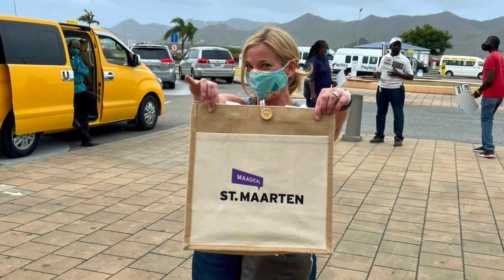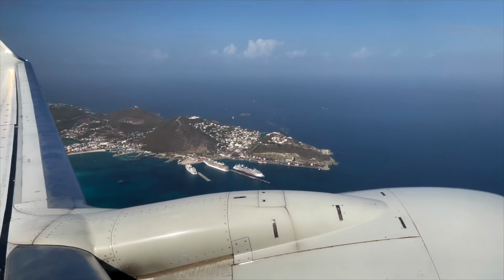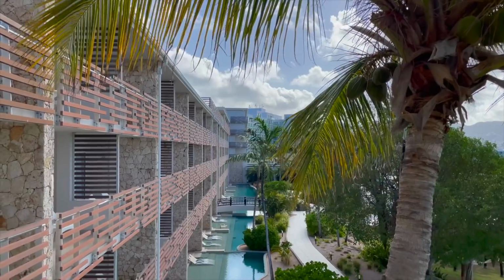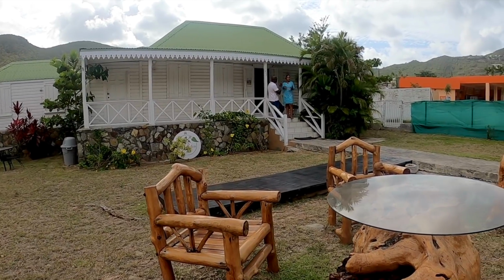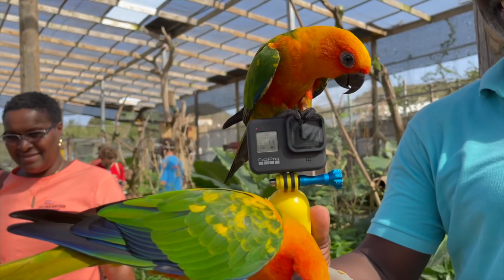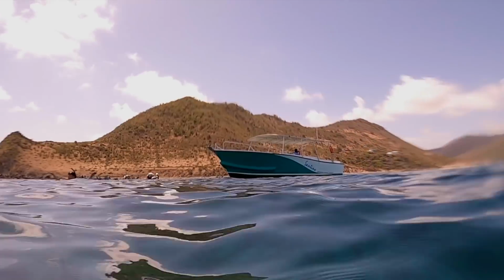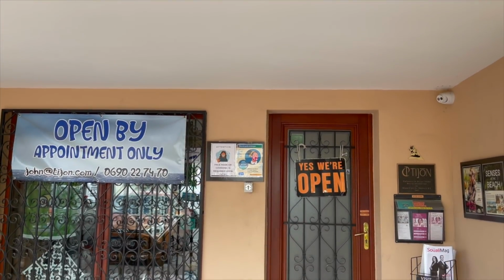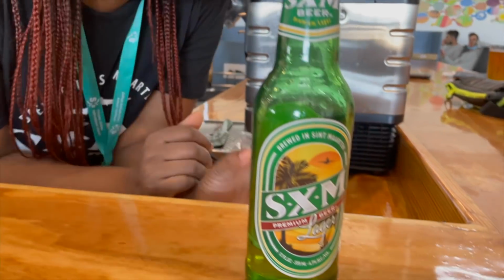What it's like to visit St. Maarten!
Hey Cruisers & Travelers!
This is what it’s like to visit St. Maarten | St. Martin in 2021.

St. Maarten/St. Martin has recently re-opened to International visitors and is welcoming more and more travelers each week. What’s it like to visit St. Maarten in 2021? In this video, we’ll explain what our experience was like, where we stayed and what activities you don’t want to miss while visiting St. Maarten on a land vacation, or by cruise ship.  We’ll also cover the pre-travel testing and insurance requirements and talk about health and safety on the Friendly Island.

Our sincere thanks to the St. Maarten Tourism board for hosting our stay.

MENTIONS

5:30 Sonesta Oceanpoint Resort - all inclusive & adults only - I spent 4 incredible nights here, and recommend HIGHLY!

7:42 Simpson Bay Resort
8:43 Pasture Piece

WHAT TO DO & WHERE TO EAT
9:15 Loterie Farm
10:27 Parotte Ville
11:09 Rainforest Adventures
12:55 Emilio's Restaurant
13:17 Aqua Mania Adventures (snorkeling & sunset sail)
14:29 Captains Rib Shack & Mr Fries & Tingz
14:56 Sale e Pepe
15:10 daWaterhole, Mullet Bay
15:27 Phillipsburg & ColorMeSXM art walk, Great Bay Beach
15:46 St. Maarten Nectar
16:20 Tijon Parfumerie
17:08 978 Sanctorum- Full Moon White Party, Friar's Bay
17:39 Spaceless Gardens

❤️Special thanks to our Backstage Crew for keeping us on the high seas! For exclusive access to a monthly video recording of our podcast (and more!), join

US (SCROLL TO THE BOTTOM FOR LIVE REPLAYS!)

Moments
E2U4ST1QFKX91RMC
Electric Blue
UCIRX8GIHMZKDC8V
Till The Lights Come On
VYX2EUS9RZQA88GC
Anywhere
6CQR9CTTAZHPDJQ5